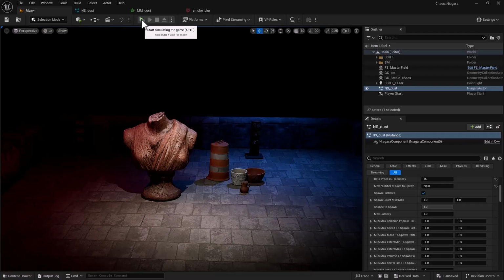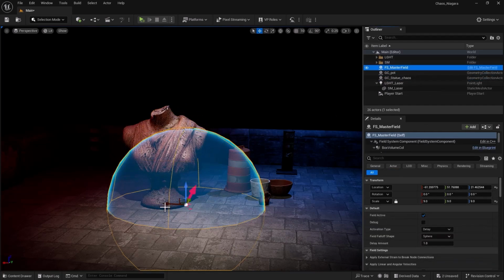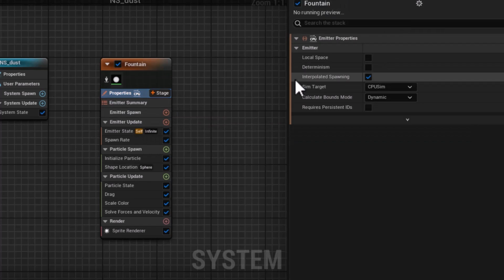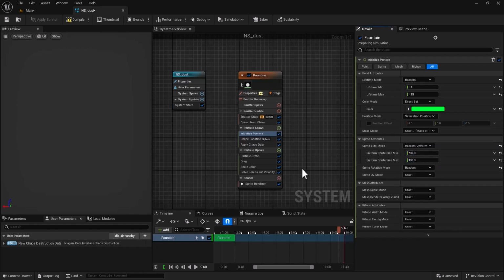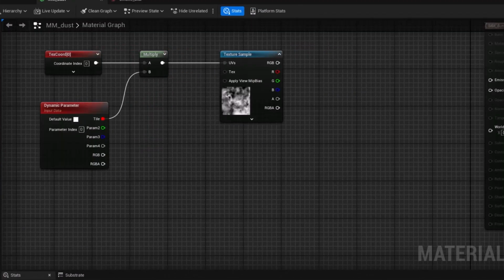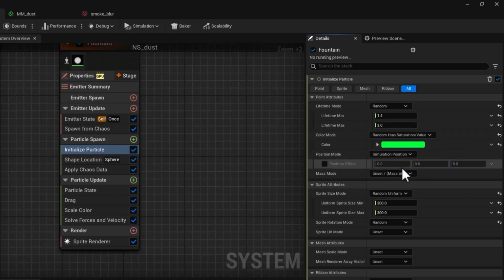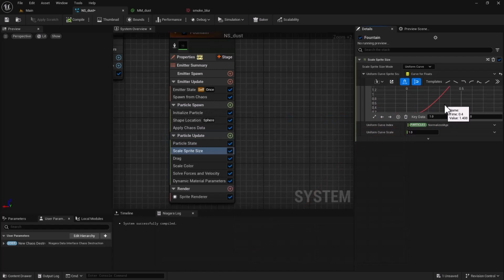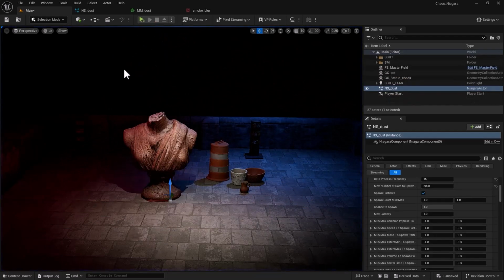UE5 Series: Chaos Destruction | Complete Guide Part 3 [Niagara Integration]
In this final part of our Chaos Destruction series, we take things up a notch by integrating Niagara! You'll learn how to pass custom collision data from Chaos to Niagara, allowing different fractured objects to trigger unique effects upon breaking. We'll also cover force fields, create a custom shader for realistic dust effects, and explore tons of cool tricks to bring your destruction scenes to life. Don't miss out!